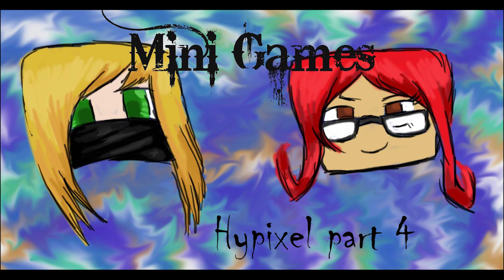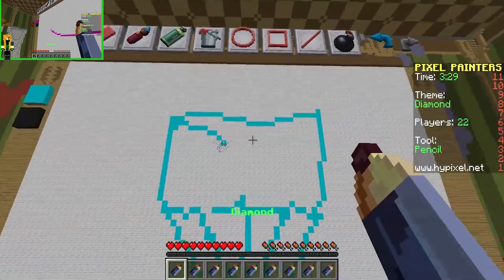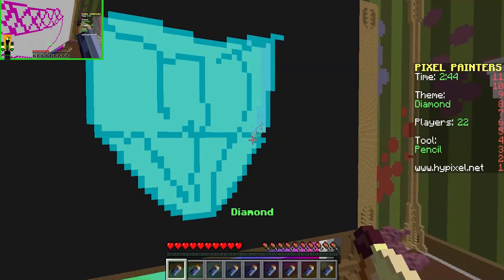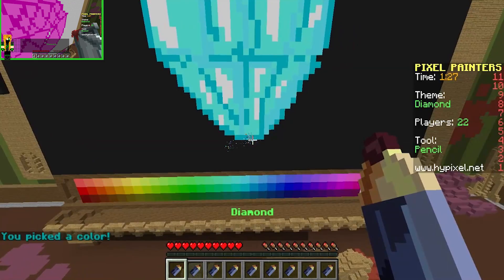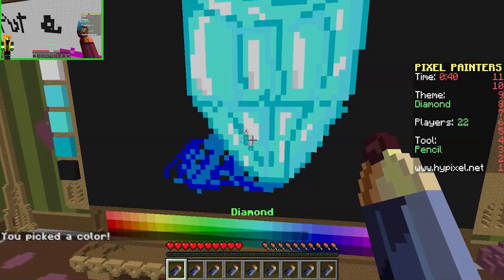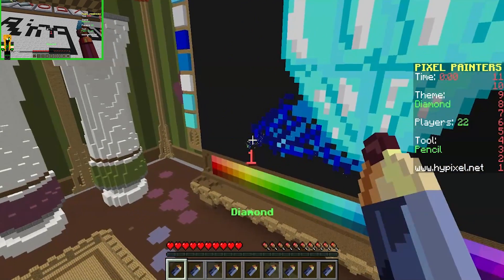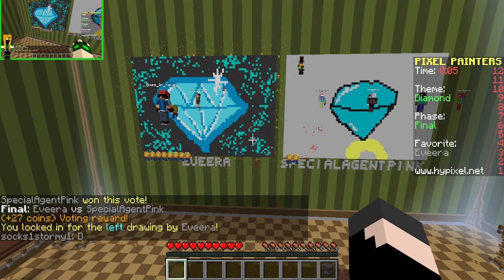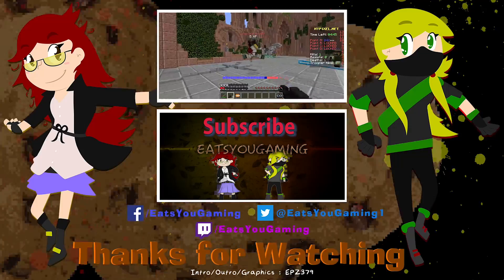|| Mini Games || Hypixel Edition: Part 4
Since Diversity 2 has just ended, We decided to play some mini games in between finding a new map to play. If you guys have any suggests on what you would like us to play.

Server Address: mc.hypixel.net

Outro:
Title: Pegboard Nerds - Try This